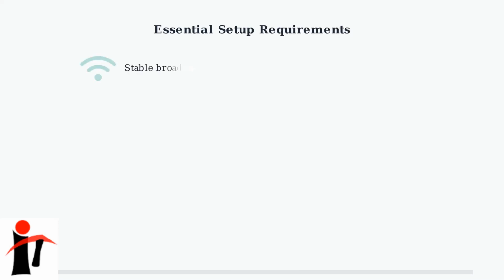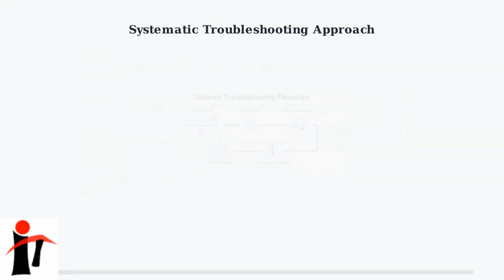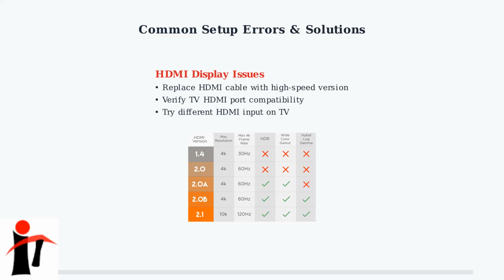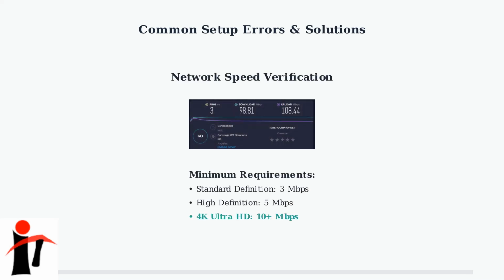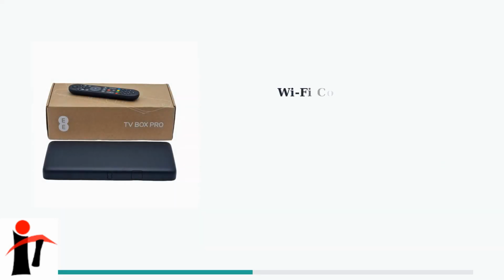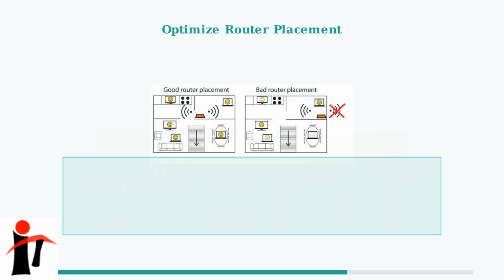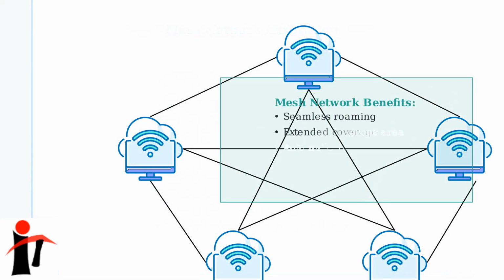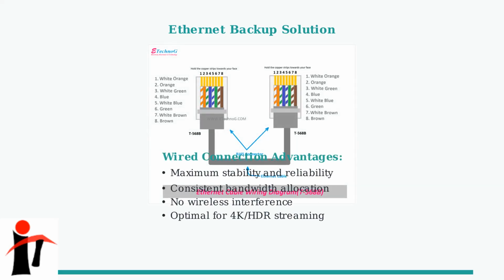How to Fix EE TV Box Pro Setup Not Working – Initial Install & Wi Fi Troubleshooting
Restart the EE TV Box Pro and make sure all cables, including HDMI and power, are securely connected 🔌. Check your WiFi connection in settings and reconnect using the correct password 🌐. Ensure the box is within range of the router or use a wired Ethernet connection for stable setup 📡. Update the software during installation to fix bugs that may block the process 🔄. If setup still fails, enter maintenance mode and perform a factory reset to restore default settings 🔧.